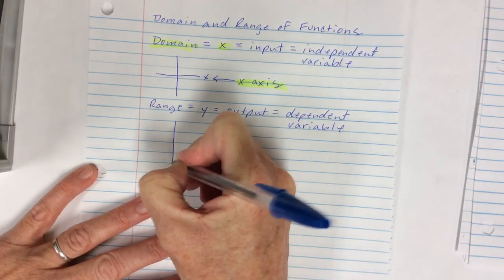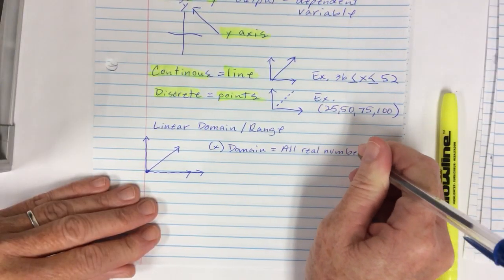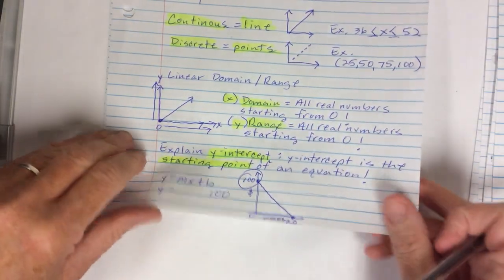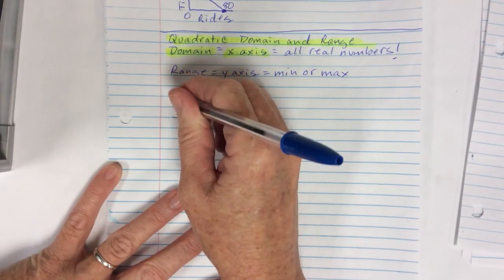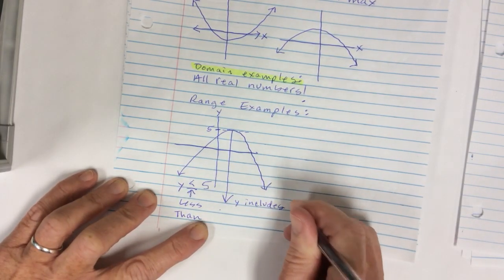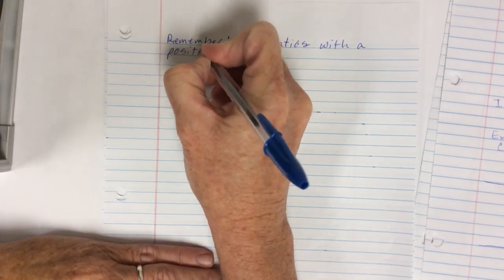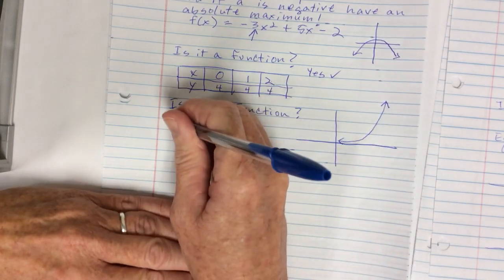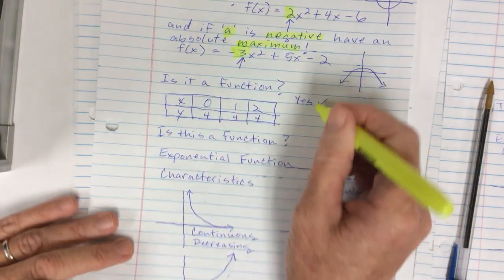Unit 1 ILT Recap Review